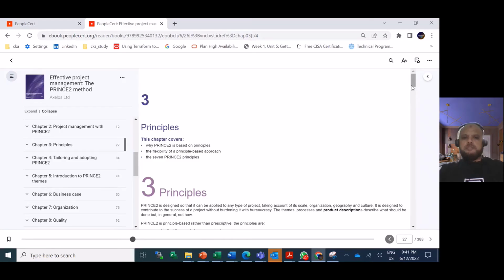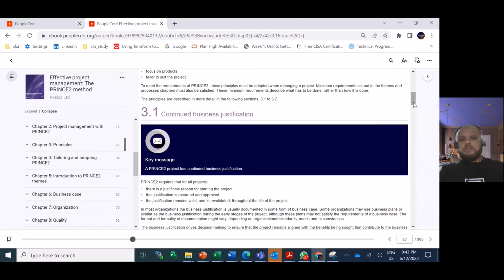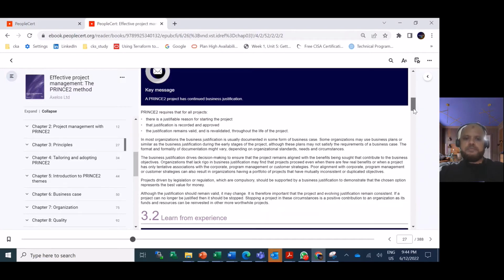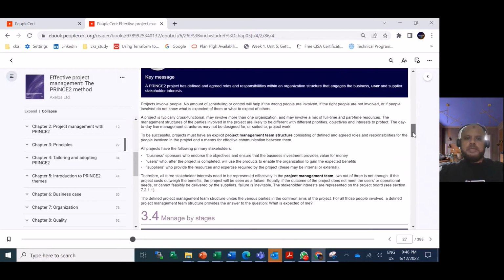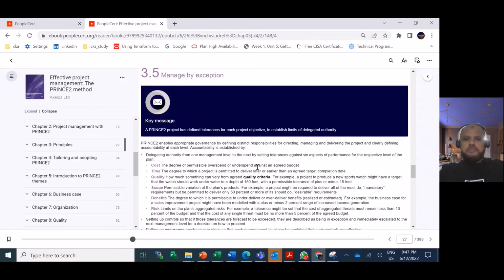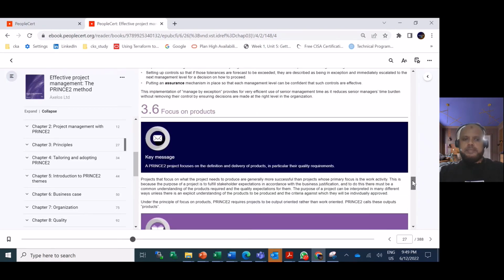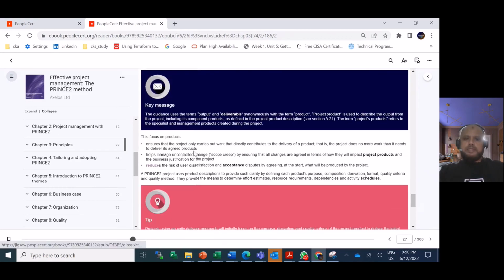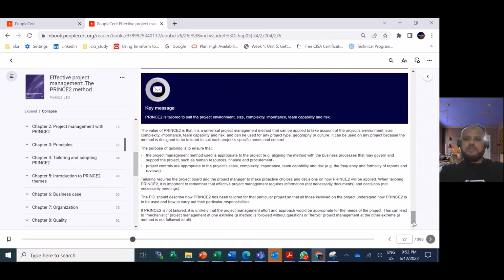Prince2 Principles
Principles

PRINCE2 is designed so that it can be applied to any type of project, taking account of its scale, organization, geography and culture. It is designed to contribute to the success of a project without burdening it with bureaucracy. The themes, processes and product descriptions describe what should be done but, in general, not how.

PRINCE2 is principle-based rather than prescriptive; the principles are:

•universal in that they apply to every project

•self-validating in that they have been proven in practice over many years

•empowering because they give practitioners of the method added confidence and ability to influence and shape how the project will be managed.

The PRINCE2 principles provide a framework of good practice for people involved in a project and were developed from lessons taken from both successful and failed projects.

The seven PRINCE2 principles are:

•continued business justification

•defined roles and responsibilities

•manage by stages

•manage by exception

•focus on products

•tailor to suit the project.

To meet the requirements of PRINCE2, these principles must be adopted when managing a project. Minimum requirements set out in the themes and processes chapters must also be satisfied. These minimum requirements describe what has to be done, rather than how it is done.